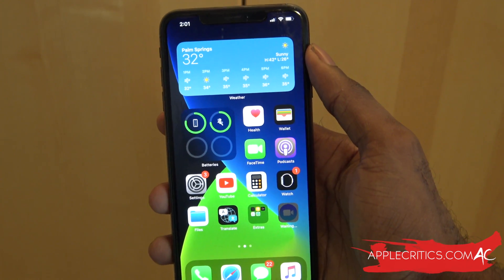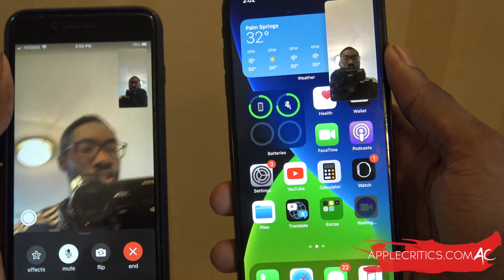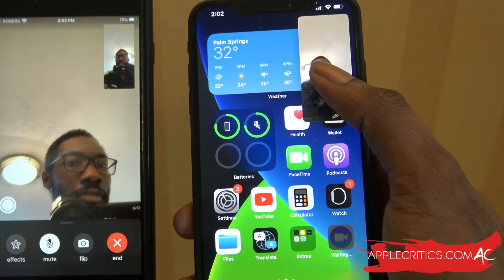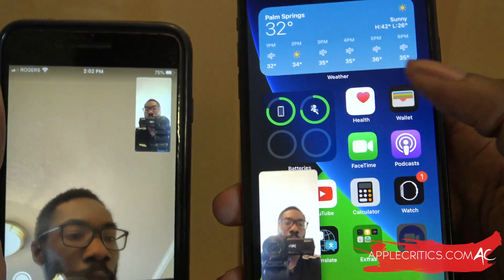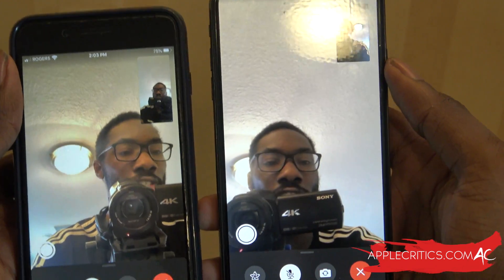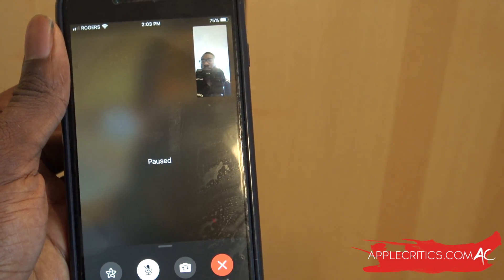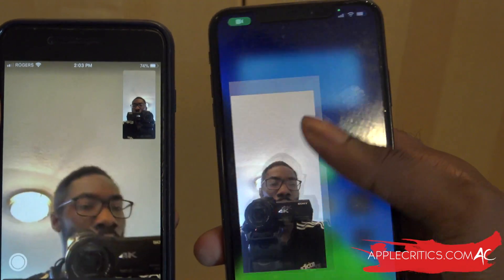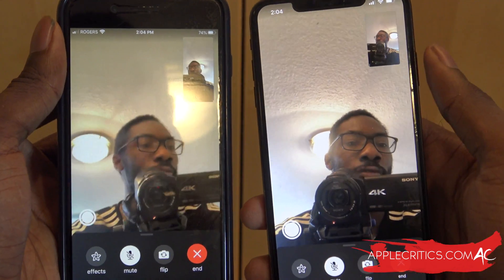New FACETIME Features ON iOS 14- Facetime On iOS 14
AppleCritics shows the new facetime features on ios 14. The facetime on ios 14 has picture on picture, you can pause facetime on ios 14.